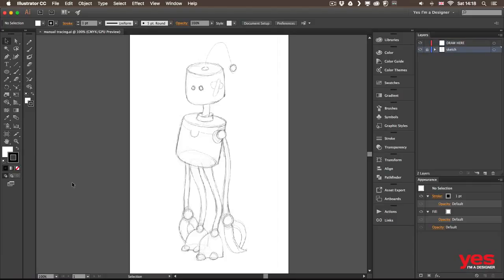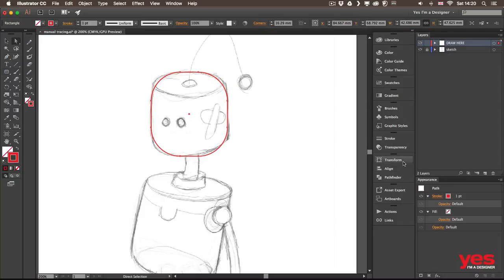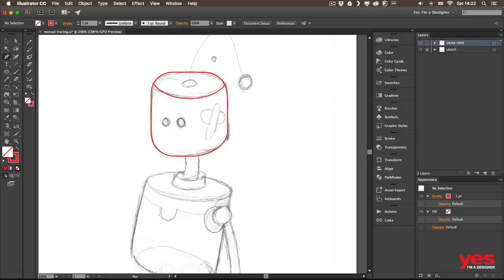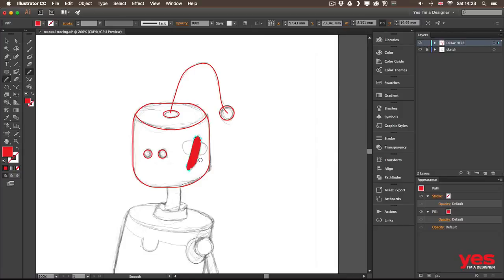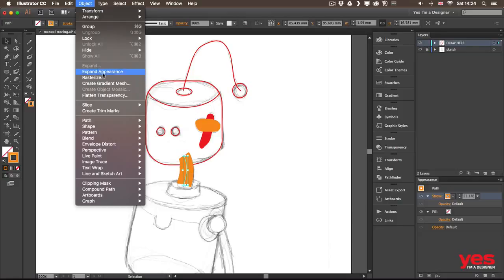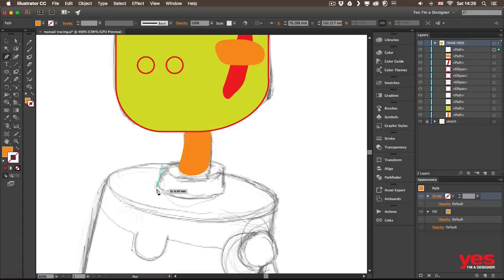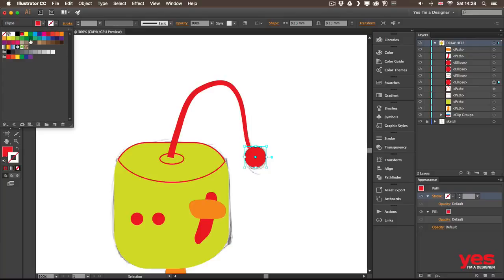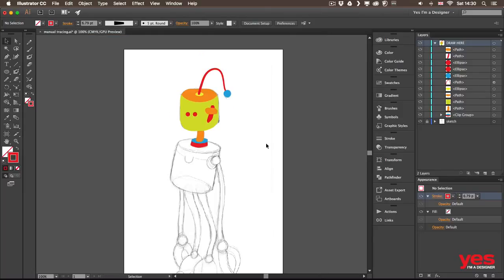037 manual tracing exercise